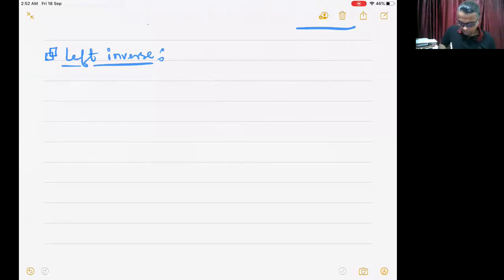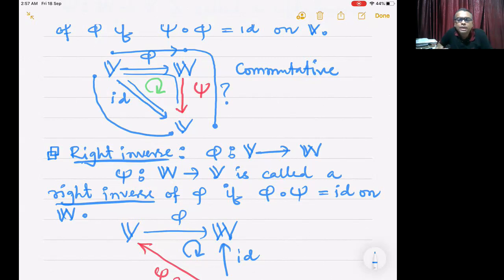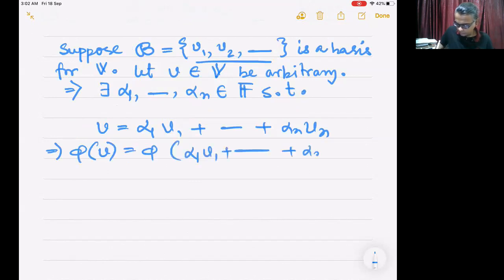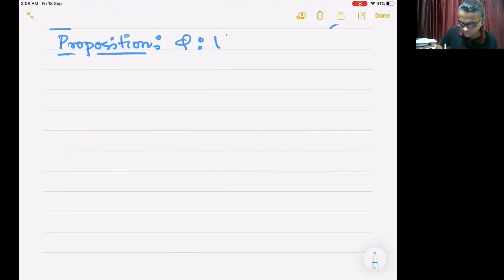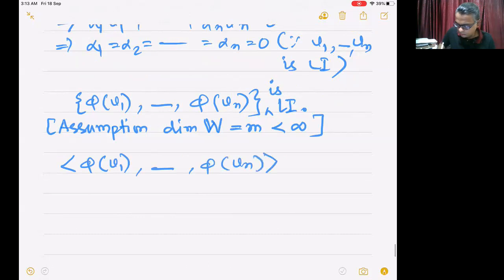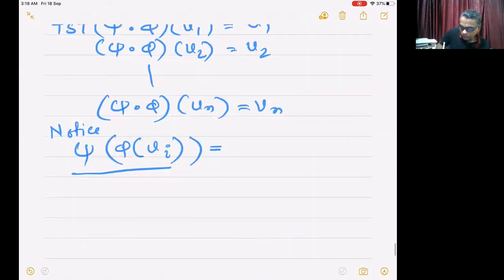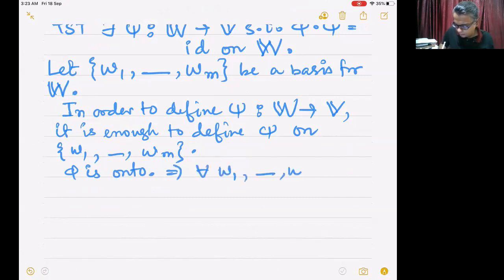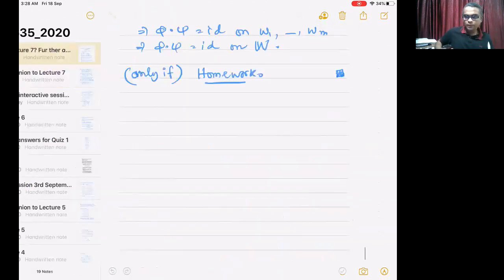Lecture 7C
EE635: ALA seventh lecture, third and final module